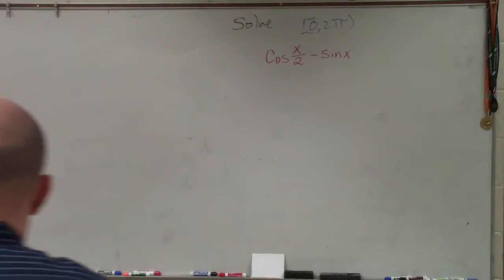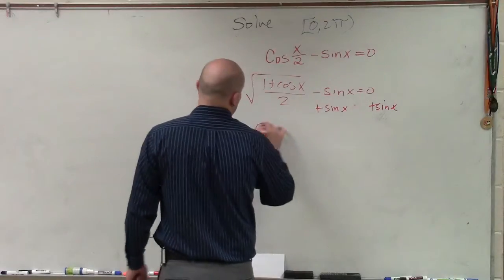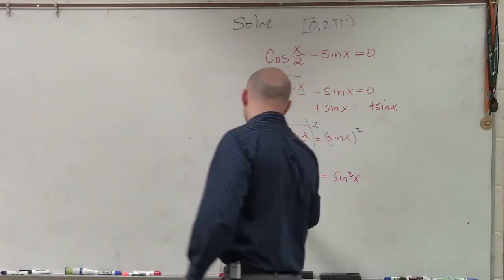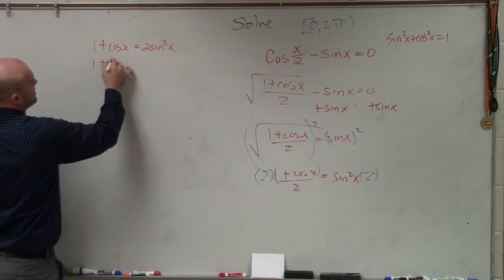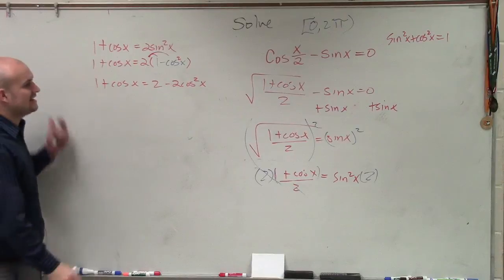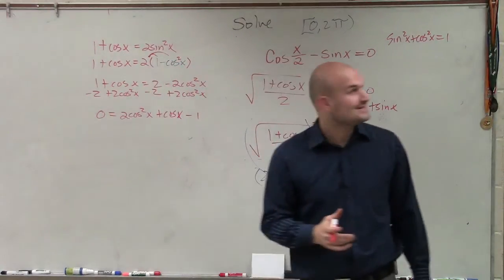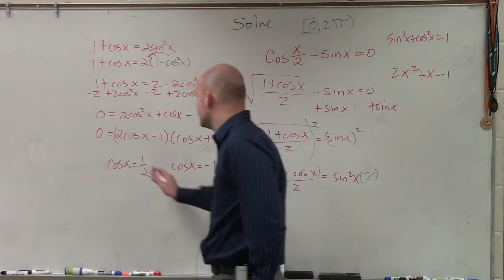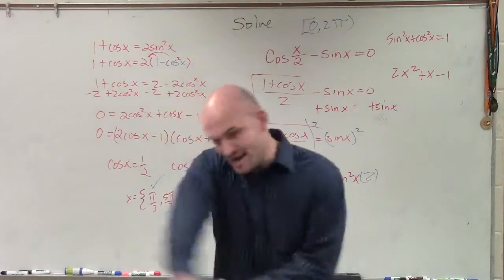How to use the half angle formula to solve an equation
👉 Learn how to solve equations using half-angle identities. To do this we will replace every trig function with half angles using the identity. Then we will simplify and solve trigonometric functions. To find the values we will use the unit circle or calculator.